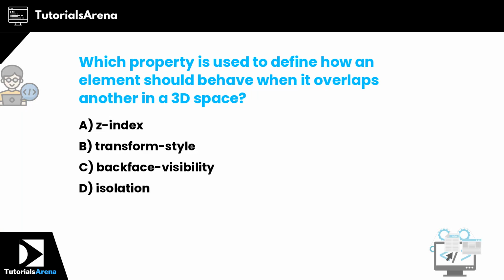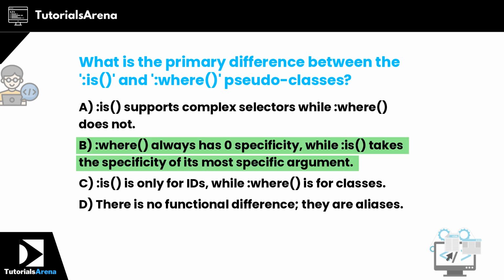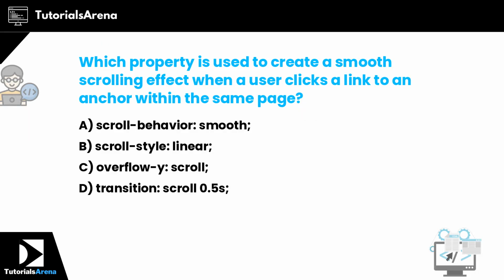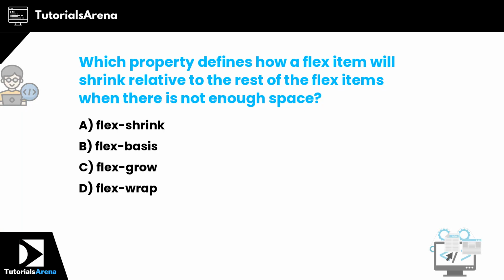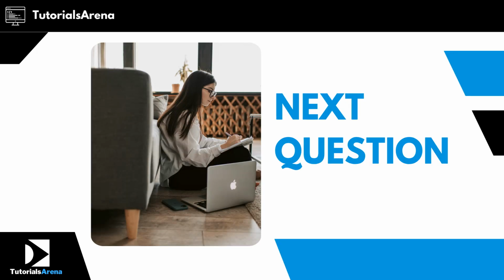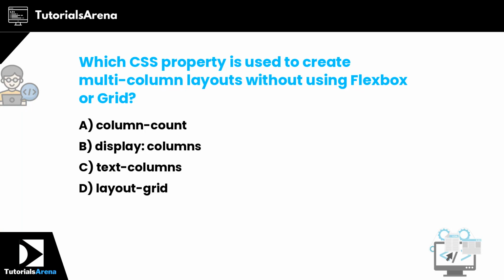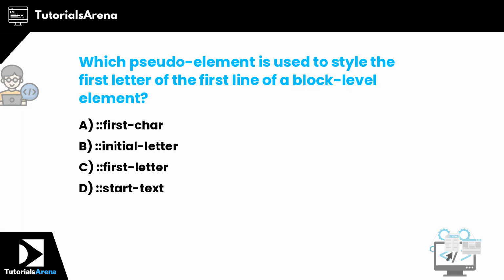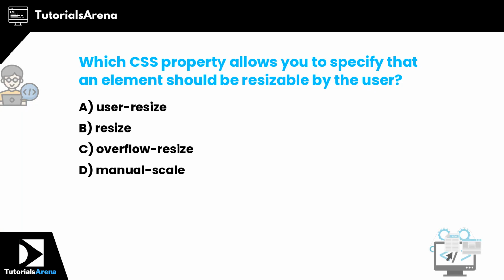Why Your Website Looks Boring (And How Modern CSS Fixes It)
"Master modern CSS with this guide! Learn Responsive Design, CSS Grid, Flexbox, 3D Transforms, and optimization. We cover selectors, specificity, typography, and advanced UI effects like blending modes and filters. Perfect for web developers looking to build stunning, high-performance websites.

Youtube Search:
modern CSS tutorial
CSS grid vs flexbox
responsive web design
CSS 3D effects
CSS performance optimization
CSS selectors guide
CSS box model explained
CSS pseudo-classes
advanced CSS techniques
CSS typography
CSS blending modes
CSS reset
CSS units"